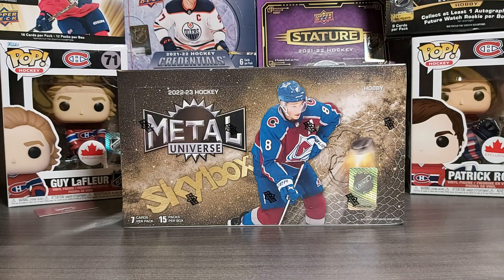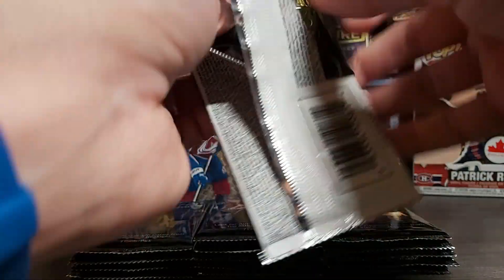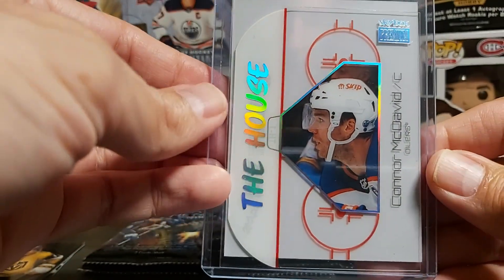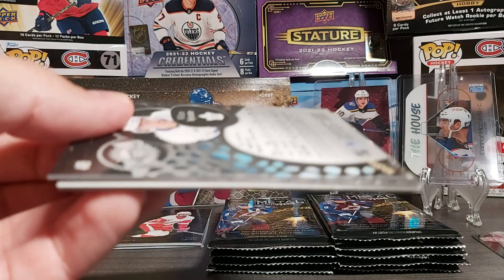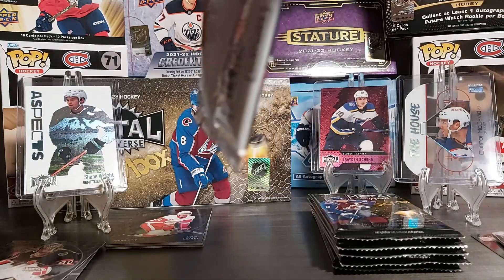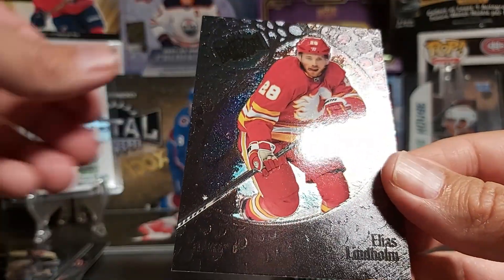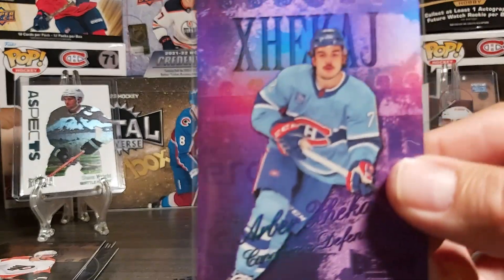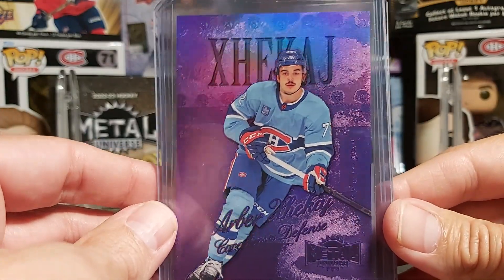2022-23 Skybox Metal Universe : Habs-filled and a sweet Rookie Purple Spectrum!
Follow me as I open a box of 2022-23 Skybox Metal Universe!